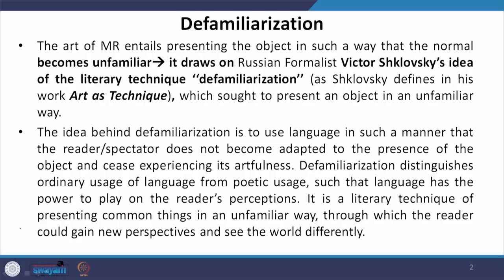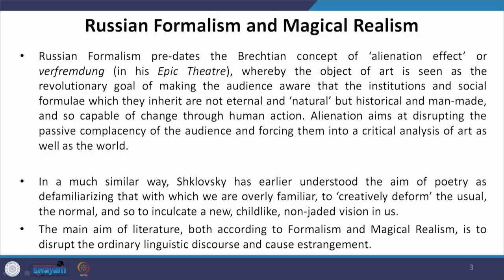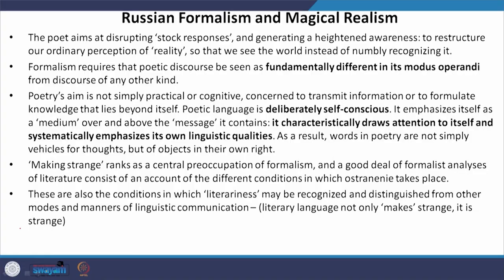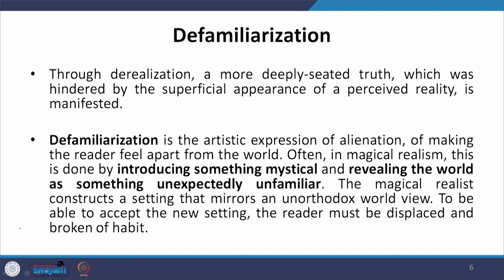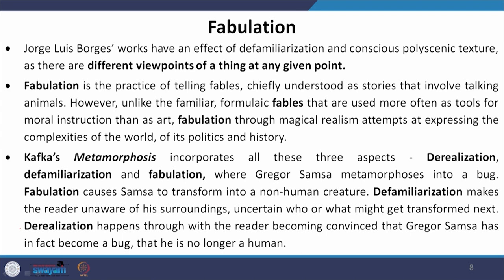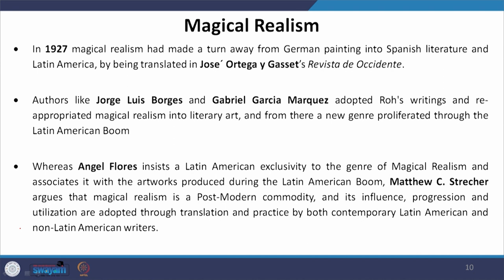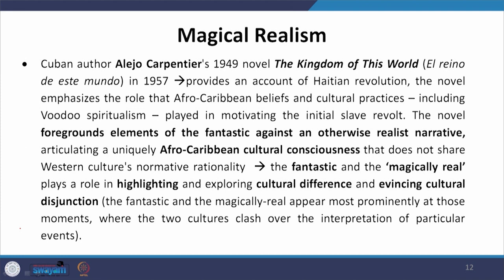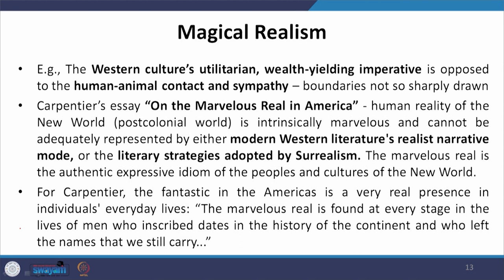Lecture 56 - Magical Realism II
This lecture explores the aspects of Defamiliarzation, Derealization, Russian Formalism, Fabulation and Magical Realism.